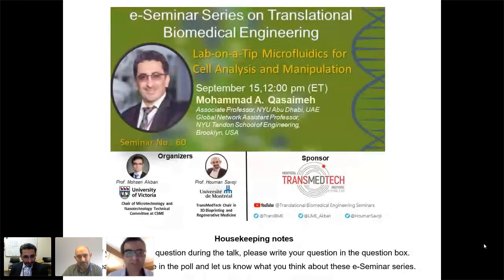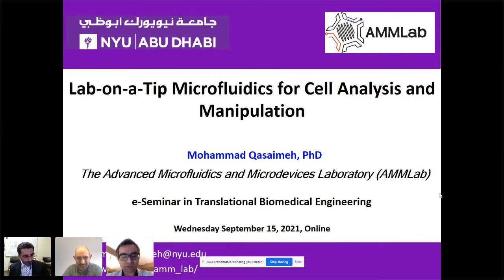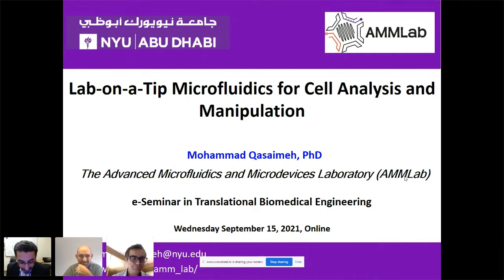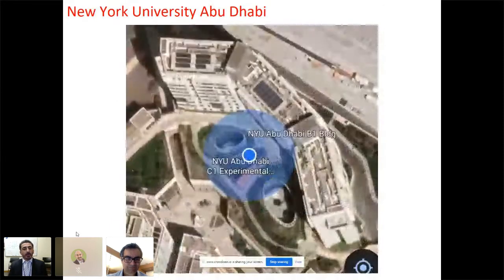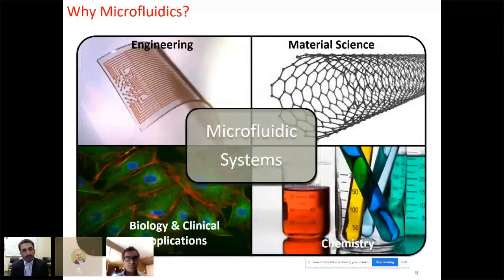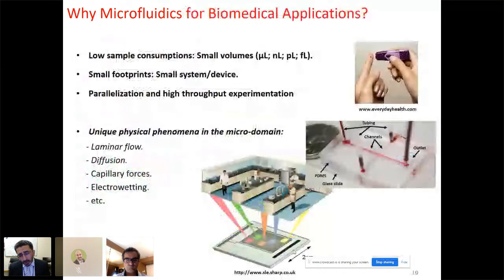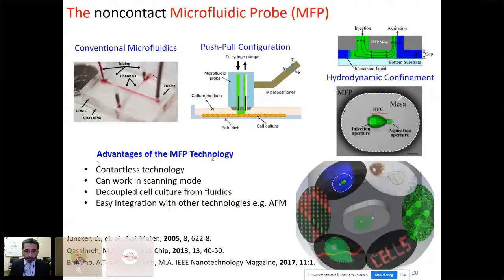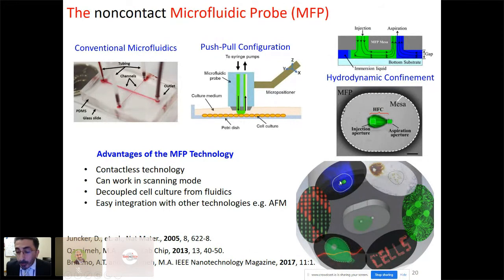e-Seminar Series on Translational Biomedical Engineering with Prof. Mohammad Qasaimeh (2021-09-15)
Lab-on-a-Tip Microfluidics for Cell Analysis and Manipulation

The microfluidic probe (MFP) is a channel-less, “contact-less” technology that eliminates the need for conventional microfluidic channels. Without the “classical” closed conducts, the MFP confines fluids hydrodynamically and thus is mobile and dynamically controlled. As a result, the concept yields a microfluidic delivery tool that works with any physically decoupled substrate, scans across large surfaces, and targets specific objects without interfering with the surrounding sample. For more than a decade, MFPs were limited to biochemical perfusion studies. Recently, we established a framework for rapidly prototyping MFPs in an integrated manner, and consequently advanced the technology by integrating multiphysics elements for actuation and manipulation. In this seminar, I will discuss our efforts in developing the Multiphysics Microfluidic Probes (MMFPs) for multiparametric single-cell manipulation and analysis. The first example targets applications in sequential cell separation and patterning, achieved by integrating the probe with dielectrophoretic forces. “On the fly” cell separation and patterning within an open microfluidic system is of great importance in the field of engineered co-culture models for drug testing and tissue engineering applications. Another example aims to develop the MMFP as an innovative tool for unprecedented multiplex capture of Circulating Tumor Cells (CTCs). The probe is integrated with micromixing elements, while the bottom substrate is functionalized with an array of different capture antibodies. Multiplexed capture of CTCs possesses a great potential in offering new insights on patients’ clinical profiles for diagnostic, prognostic, and personalized medicine applications. The last example to be discussed in this seminar is our ongoing efforts to develop an MMFP for single-cell targeted delivery, sampling, manipulation, and analysis. In this project, we integrate elements for cell electroporation and introduce the new concept of “electro-thermo-fluidic tweezer”, where the tool can manipulate and analyze adherent cells at single-cell levels. This approach will enable extraordinary and innovative experimentations on cells such as gene therapy, subcellular dissection, and high-resolution genotyping.

Biography

Dr. Mohammad A. Qasaimeh

Assistant Professor, NYU Abu Dhabi, Saadiyat Island, UAE

Global Network Assistant Professor, NYU Tandon School of Engineering, Brooklyn, USA

Dr. Qasaimeh is an Associate Professor of Mechanical and Biomedical Engineering at New York University Abu Dhabi (NYUAD), Abu Dhabi, UAE, and with the Mechanical and Aerospace Engineering Department at Tandon School of Engineering, New York University (NYU), New York, USA. He established the Advanced Microfluidics and Microdevices Laboratory (AMMLab) in 2014, and his current research interests include developing microfluidic and MEMS devices for point-of-care diagnostics. Recently, Dr. Qasaimeh was awarded the Technology Innovation Pioneers (TIP) Award during the TIP 2020 Summit. Prior to joining NYUAD, he was a Postdoctoral Research Associate at the Massachusetts Institute of Technology and a Research Fellow at Harvard Medical School. Dr. Qasaimeh completed his Ph.D. degree in Biomedical Engineering from McGill University, where he received several prestigious fellowships and awards including the NSERC Postdoctoral Fellowship and the Alexander Graham Bell Graduate Scholarship. Dr. Qasaimeh’s research has been published in numerous peer-reviewed journals including Nature Communications, Small, Advanced Materials Technologies, and Lab on a Chip, and he delivered more than 33 keynotes and invited lectures at national and international conferences. Dr. Qasaimeh is actively involved in organizing several local and international conferences, and currently serving as a Co-Chair at the NYU Biomedical and Biosystems Conference series and the Program Chair of the International Conference on Manipulation, Automation and Robotics at Small Scales (MARSS). Dr. Qasaimeh is serving as an Associate Editor with the IEEE Nanotechnology Magazine, a Topic Editor with the journal Biosensors, a Review Editor with the journal Frontiers in Bioengineering and Biotechnology, and an Editorial Board Member of Scientific Report at the Nature Publishing Group.